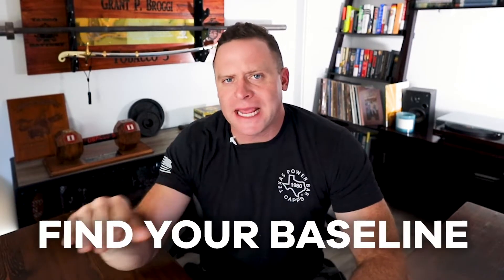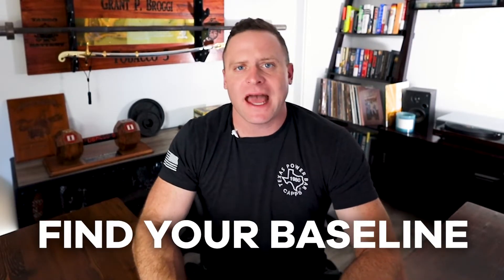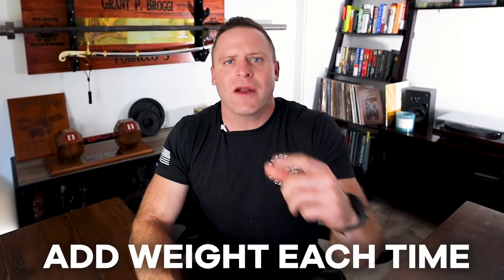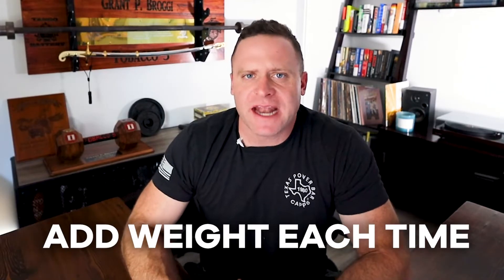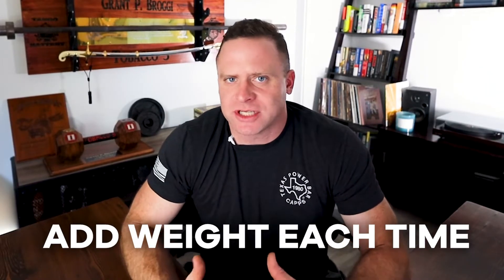HOW TO START STARTING STRENGTH